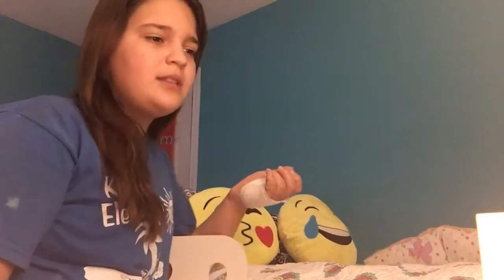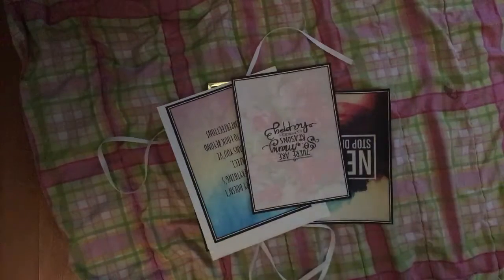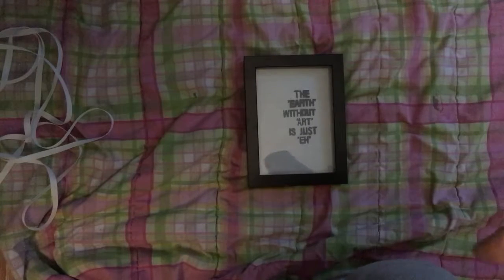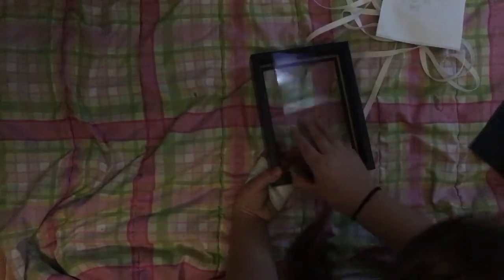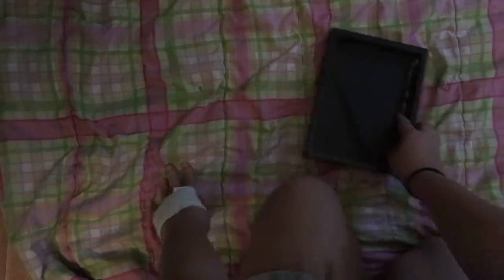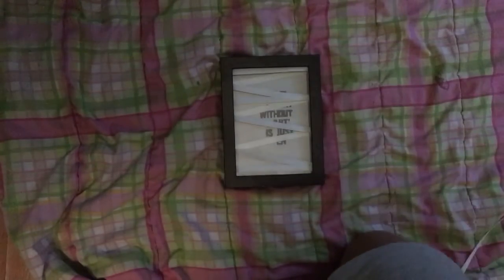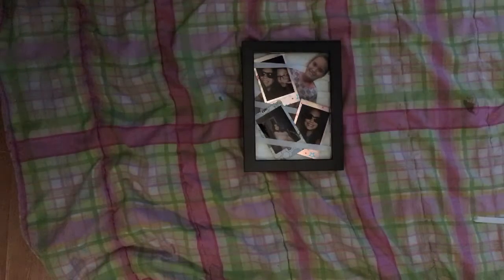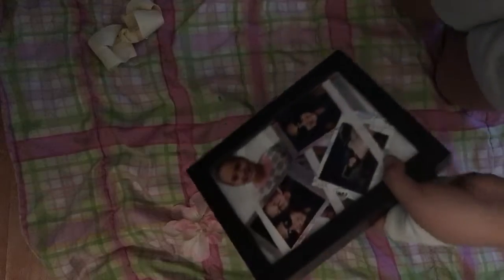DIY photo inspiration board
I need help trying to get a thumbnail